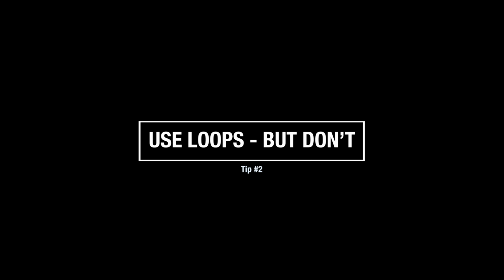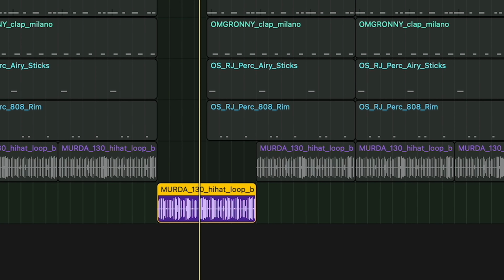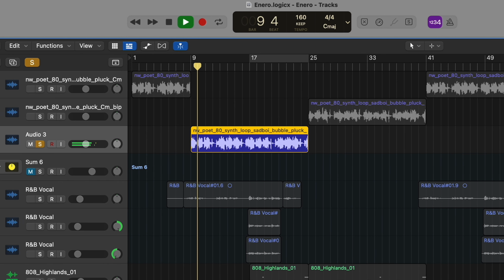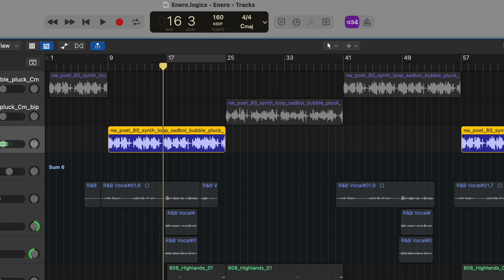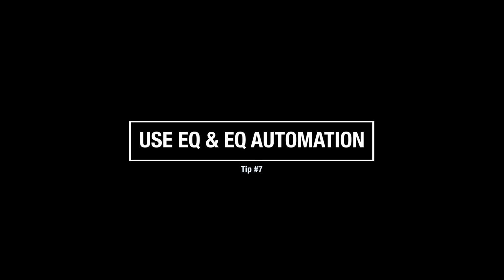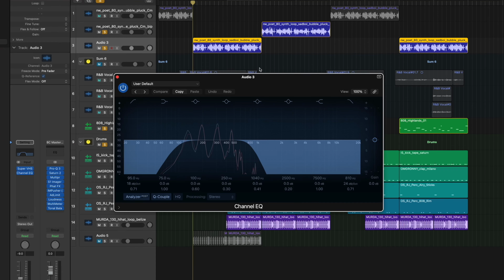8 PRODUCTION TIPS I use on *EVERY project [FOR ANY DAW]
00:00 Intro
00:23 Tip #1
00:58 Tip #2
02:01 Tip #3
02:43 Tip #4
04:01 Tip #5
05:02 Get 7% off DistroKid
05:58 Tip #6
07:09 Tip #7
09:03 Tip #8
09:48 Final Thoughts